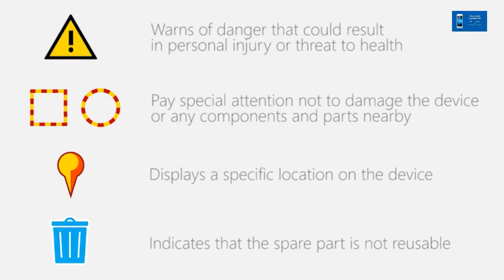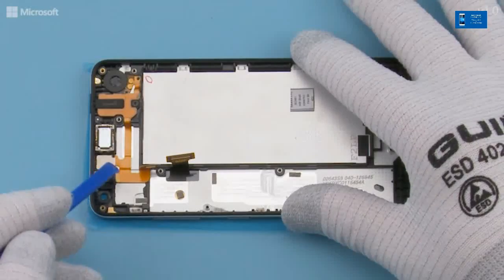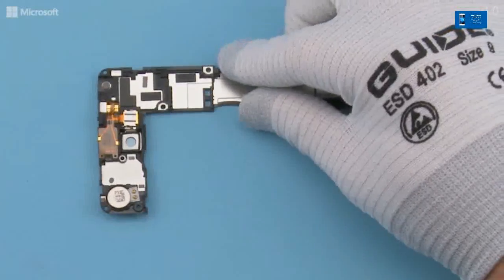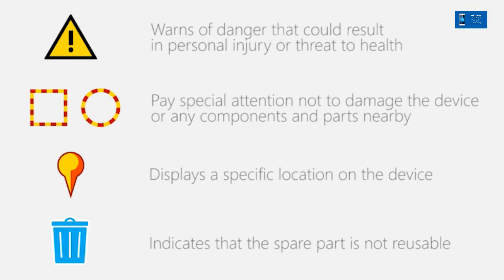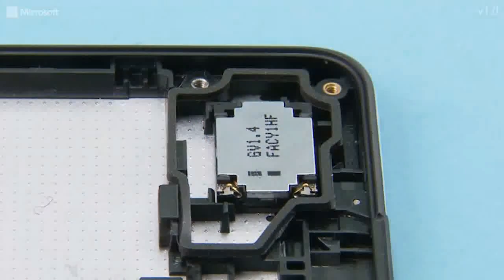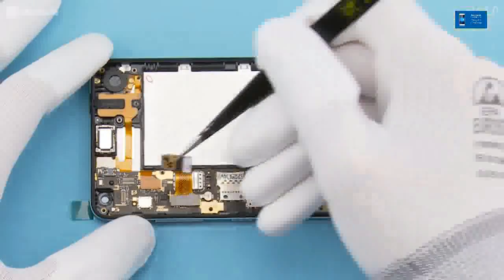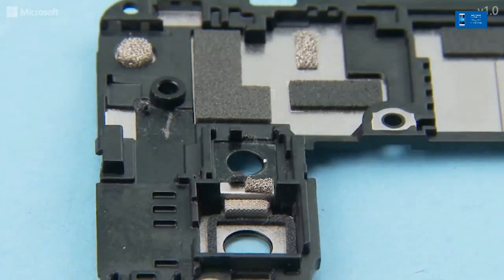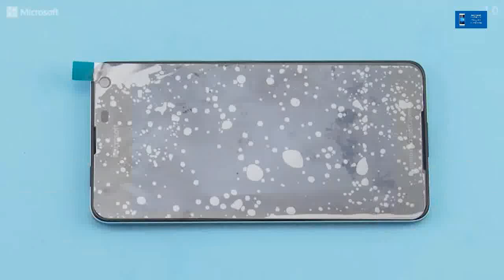How to Disassembly and Assembly Microsoft Lumia 650 Full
How to release and remove the Battery;Battery cover.How to release LCD Display and UI Touchscreen.IHF Speaker,Camera module,And the cover of  Lumia 650 step by step procedure.
*For instruction and standard procedure,some parts is not reusable (Discard it) Replace with new parts. *but if you be careful as a Technician not to damage the part and use them again.

Disassembly Microsoft LUMIA 650 Full
Assembly Microsoft Lumia 650 Full
How to Disassembly and Assembly Microsoft Lumia 950 XL Full
Disassembly Microsoft LUMIA 640 Full
Disassembly Microsoft LUMIA 950 Full
How to Disassembly and Assembly Microsoft Lumia 650.
Disassembly Microsoft LUMIA 535 Full
Disassembly FULL Microsoft LUMIA 650
How to Disassembly Lumia 950
Microsoft Lumia 650 Disassembly Steps Full